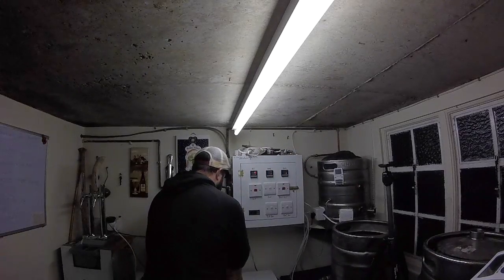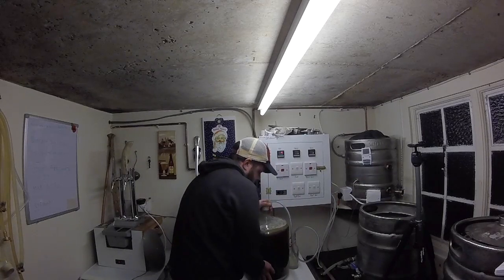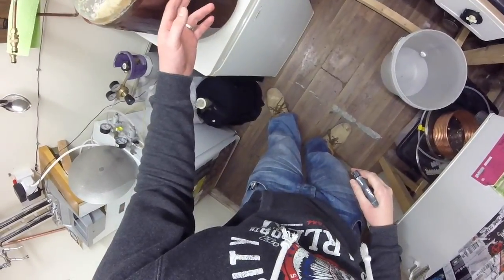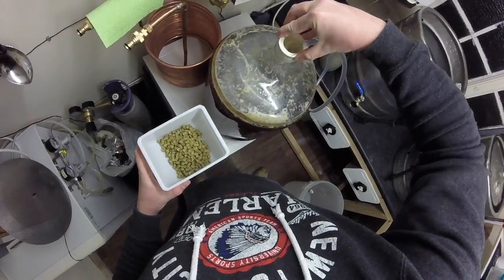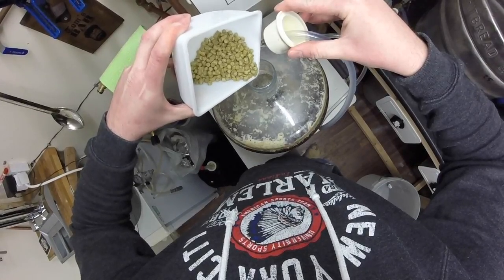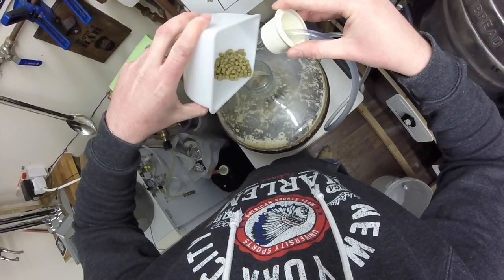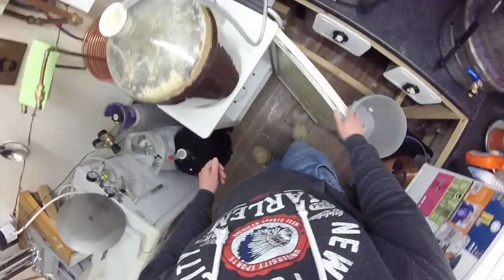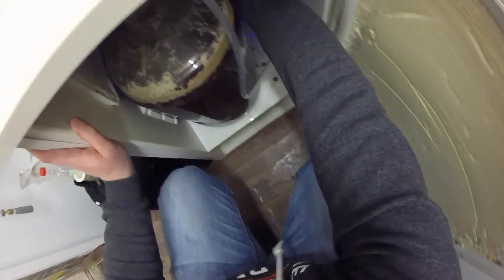Hopster Tropics IPA Gets A Good Dose For The Dry Hop ~ Whats 19g Between Friends!?